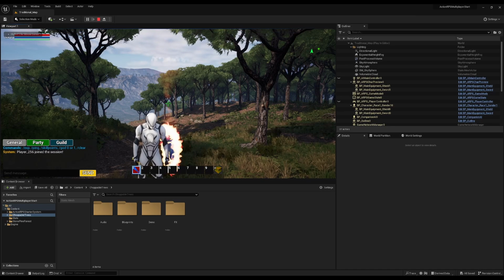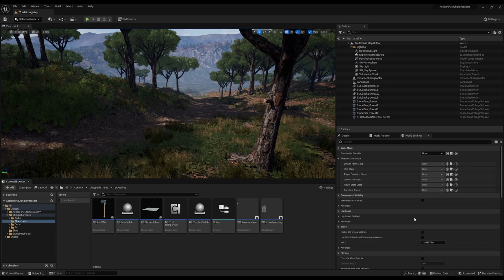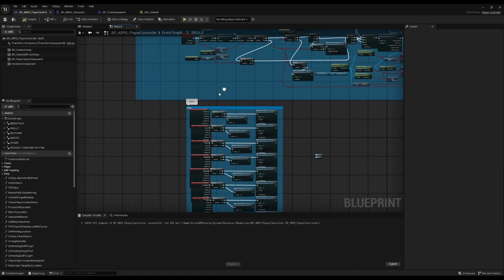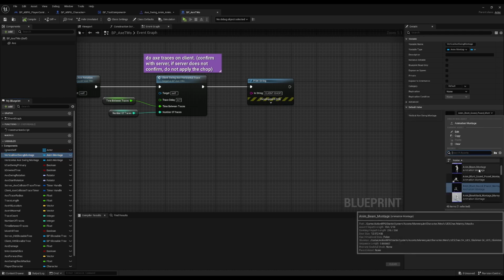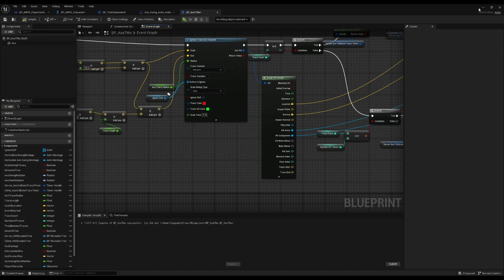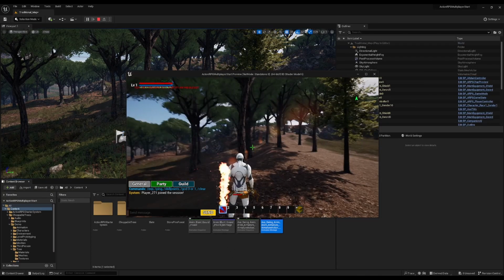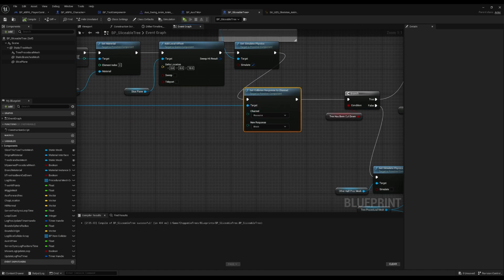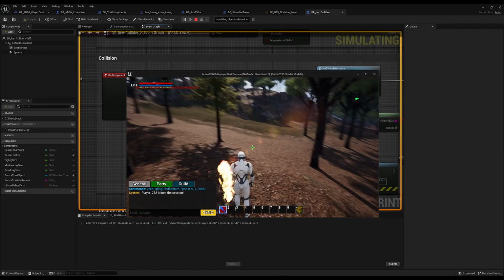Unreal Engine | Choppable Trees Integration Walkthrough (UE5)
This video walks through the integration process of an established project in order to get Choppable Trees working in about 15 minutes, could be less if I went faster! I have already implemented the minor improvements mentioned in the video.

Choppable Trees is a procedural tree chopping asset that works with multiplayer and is available on the Unreal Marketplace.

00:00 Intro
00:51 Setup Character
02:56 Input Mapping
04:51 Retarget Animations
07:30 Setup Tree
08:04 Resource Trace Channel
10:00 Fix Anim Montage Slot
12:17 Add Resource Trace Channel to Tree Slice
14:07 Fix Item Collider Character Cast
15:52 Outro